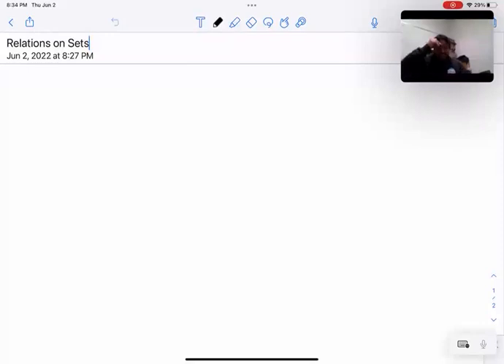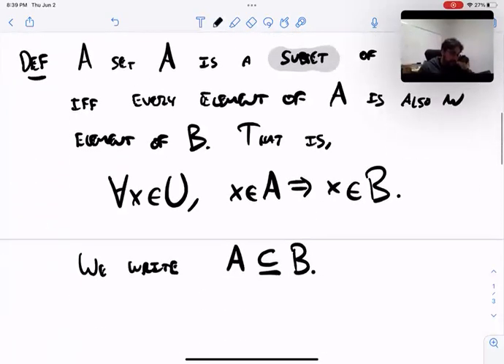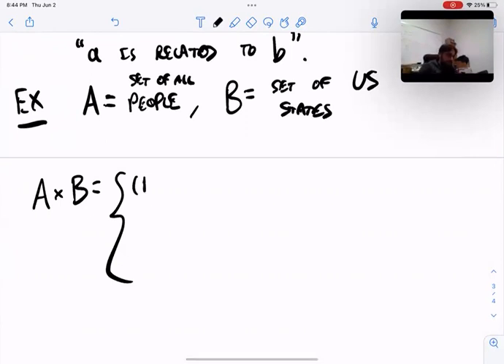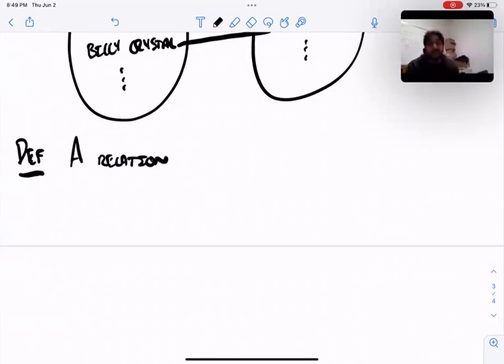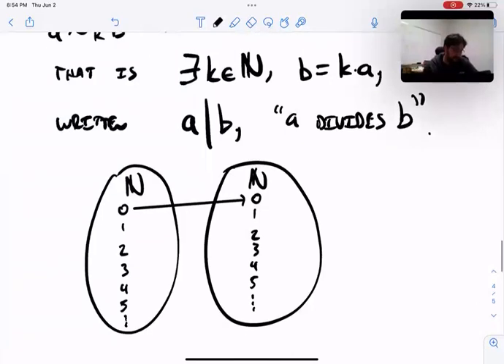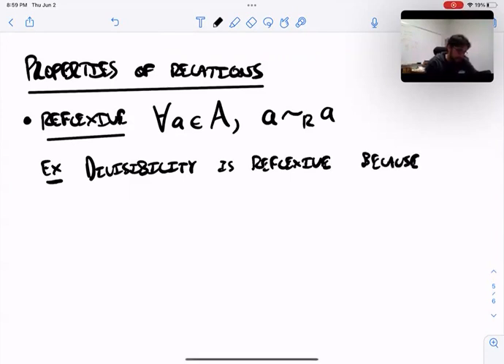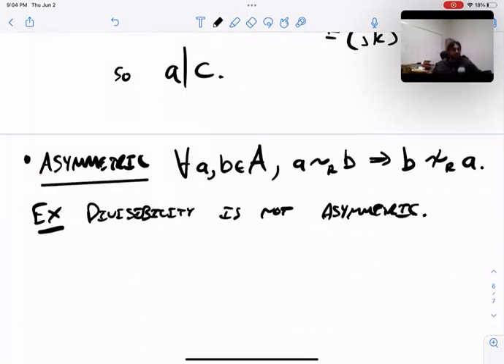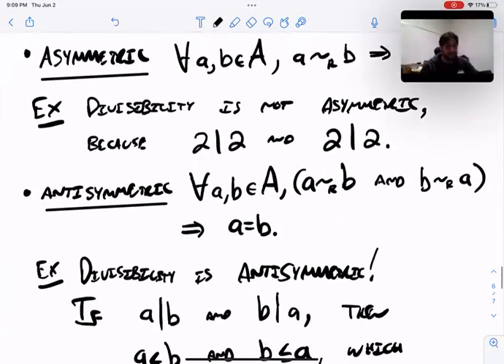Relations and their Properties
In this video, we define subset and cartesian product, in order to be able to define a relation (which is a subset of a cartesian product).  We then define some of the most important properties of a relation from a set to itself, namely reflexive, symmetric, transitive, asymmetric, and antisymmetric.